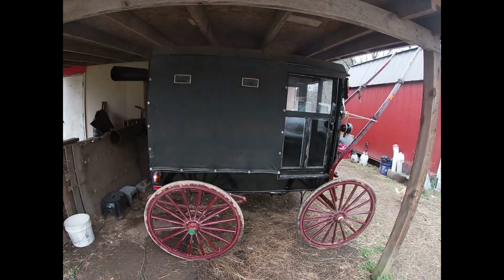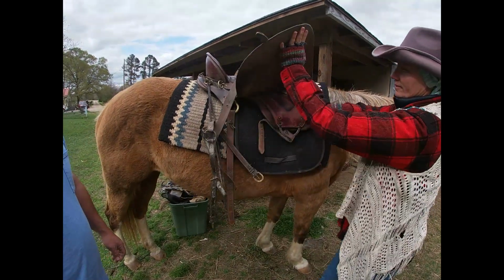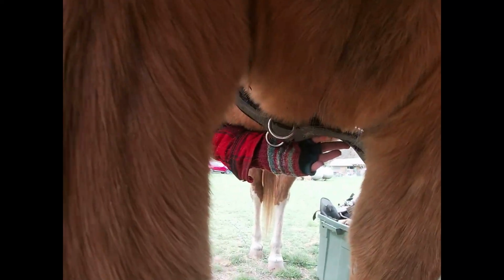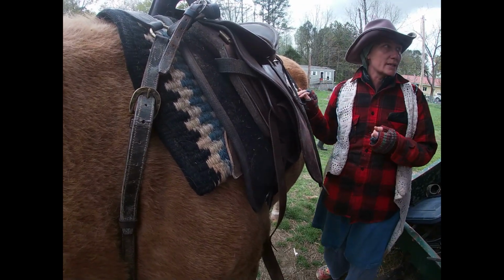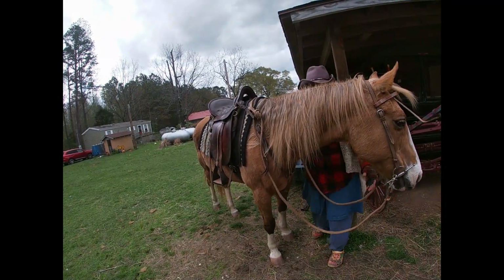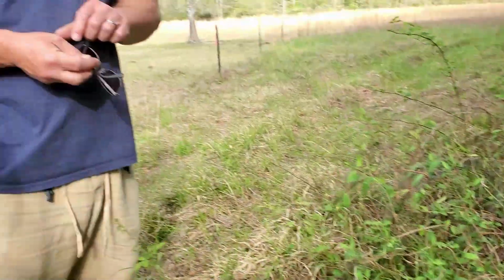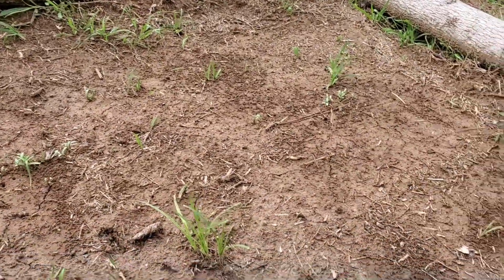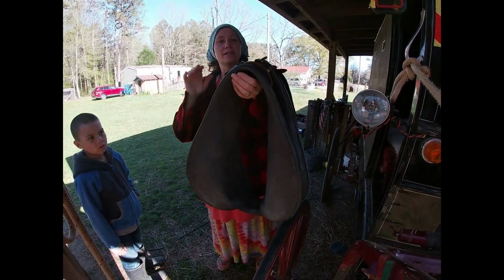Saddle Up The Horse!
Step by step tutorial for putting a saddle on a horse, we have an Amish buggy. The garden is showing signs of life.